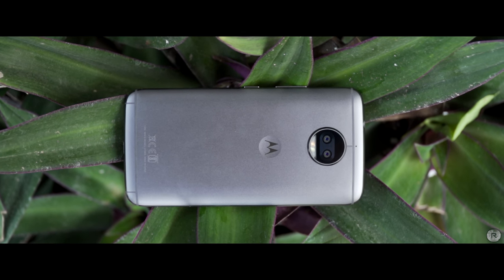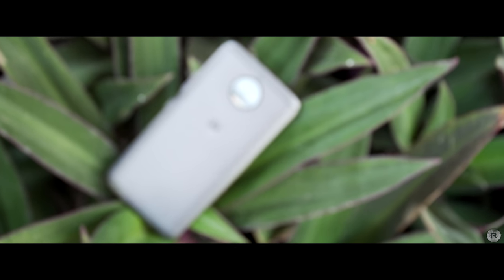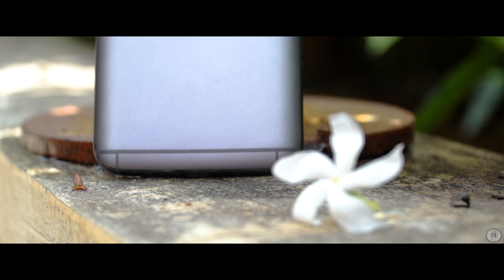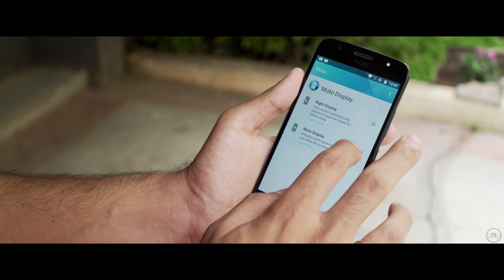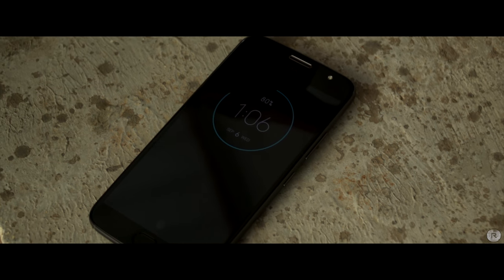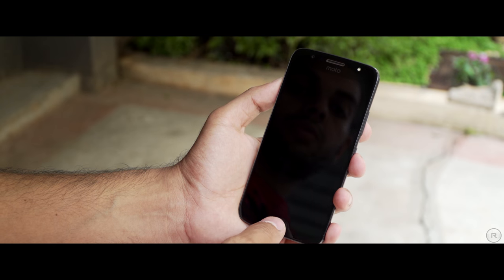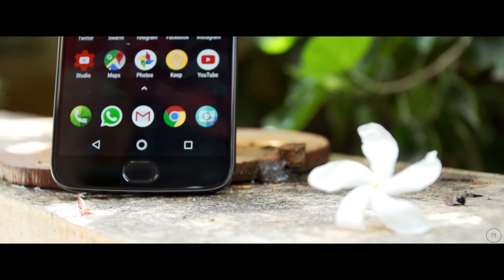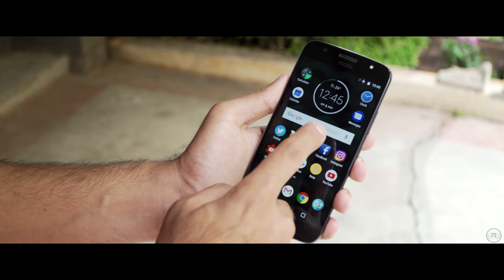Moto G5S Plus Review - Bulletproof Design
The Moto G5S Plus is the successor to the G5 Plus that debuted earlier this year. It brings about improvements in terms of cmaera setup as well as the screen size. It has an amazing build quality that feels bulletproof. However is that all the smartphone has to offer? Join us as we check the smartphone in detail to see whether it lives upto the hype.